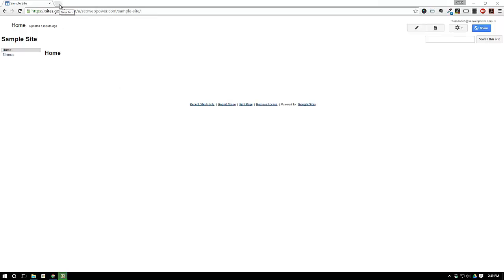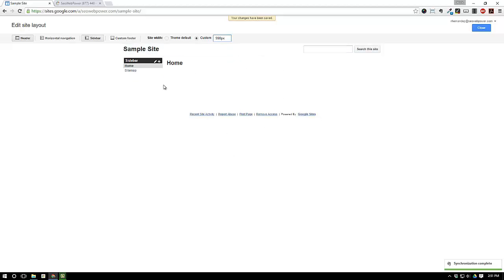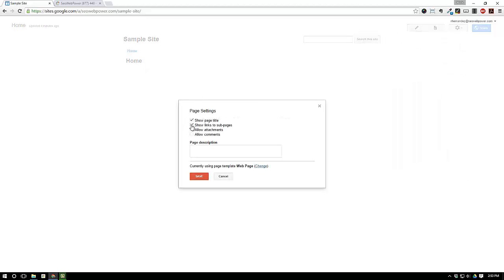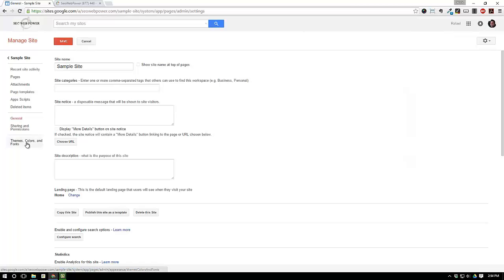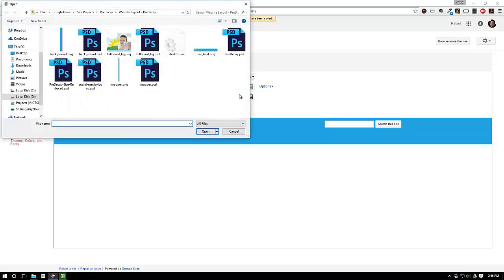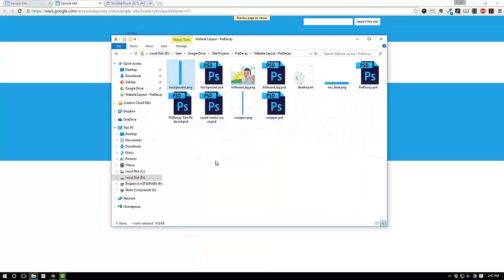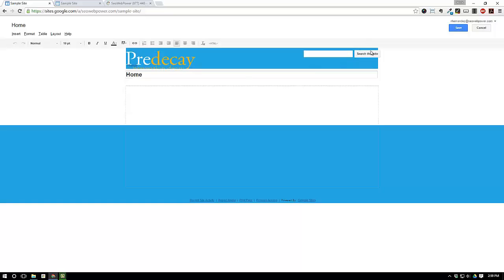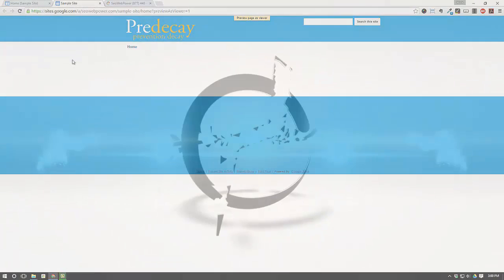Google Sites creating a layout and adding a header background image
Google Sites has some limitations when it comes to customization but this work around will allow you to make the most of what you have.

I show you how to take your Google Sites look to the next level.

Join me Rafael Hernandez as I show you how to do this, in this tutorial.